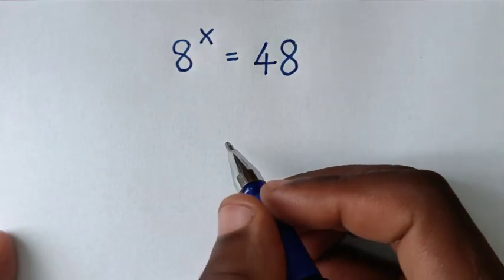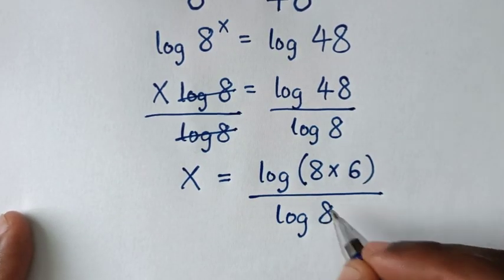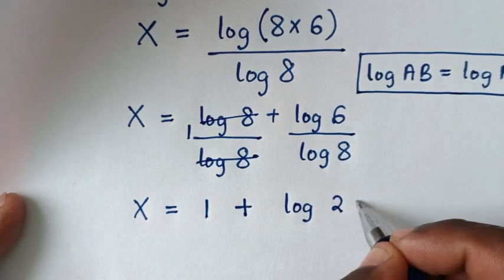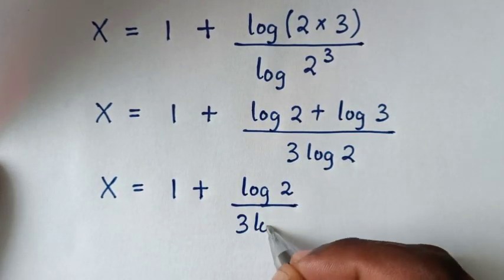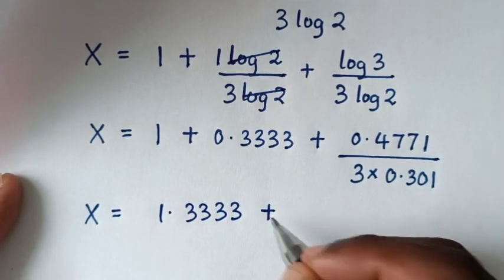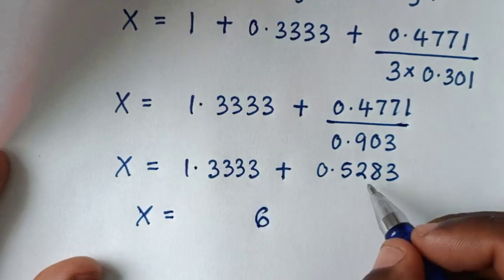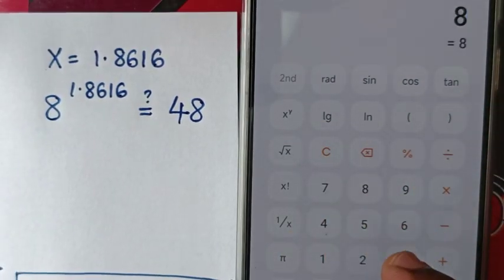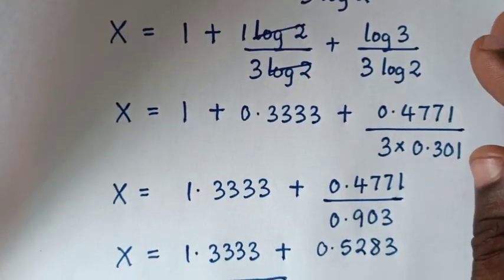A Nice Exponential Equation | Find the value of X | A Nice Algebra Simplification Problem